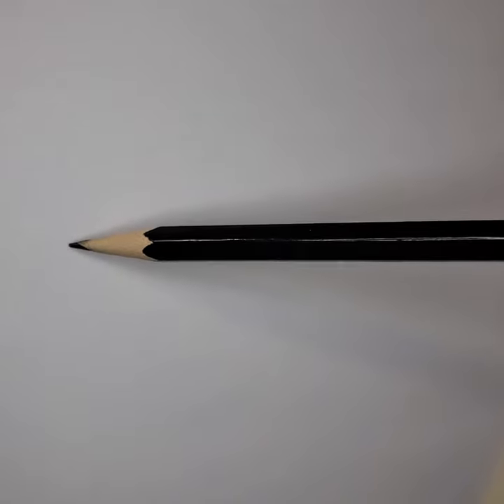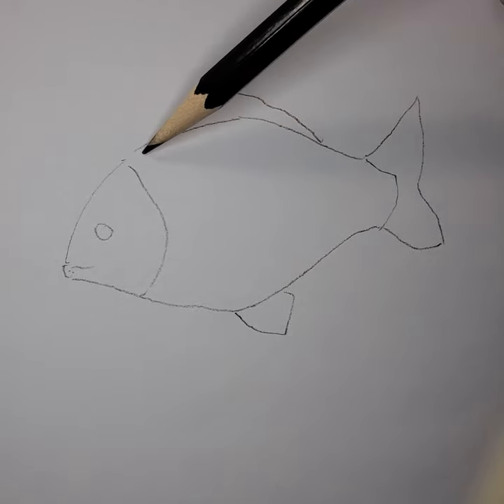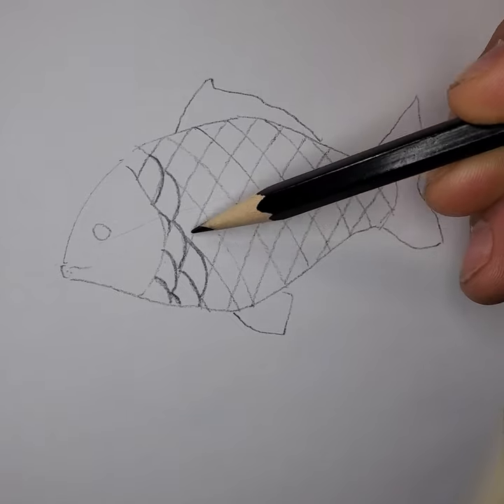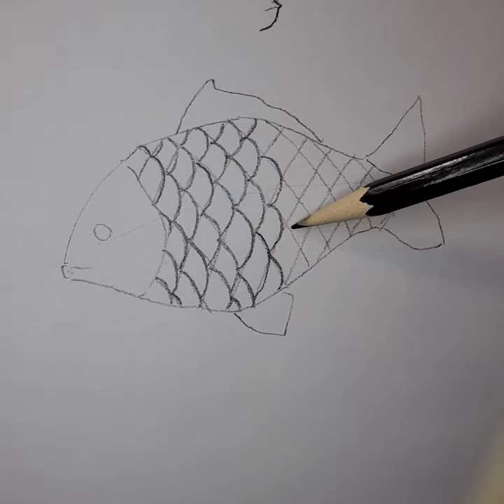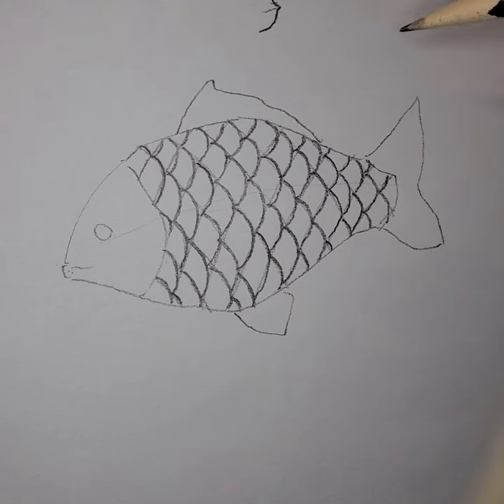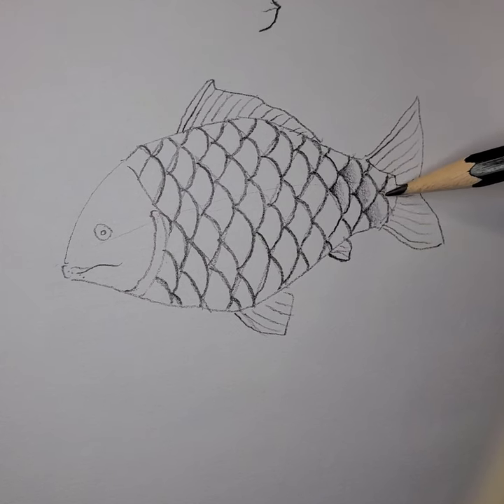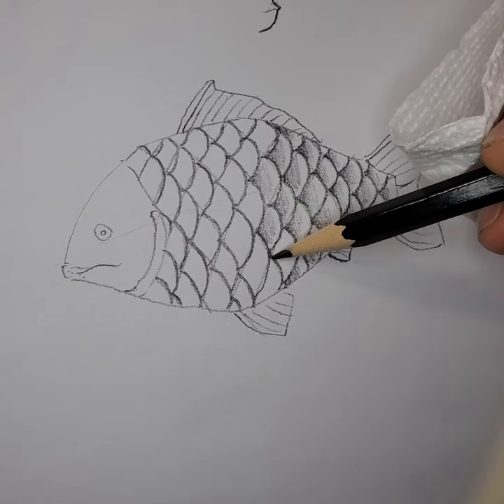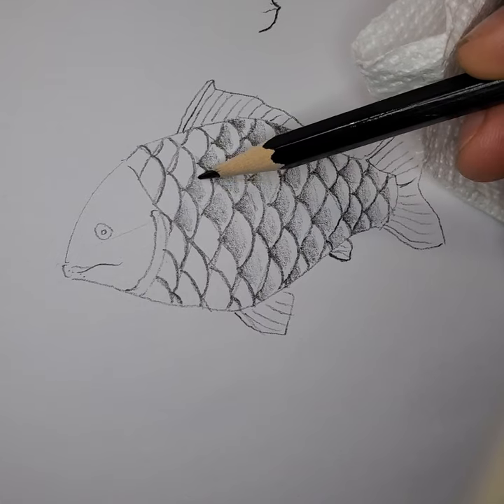Drawing scales on a fish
Here's one way to draw scales. Enjoy!